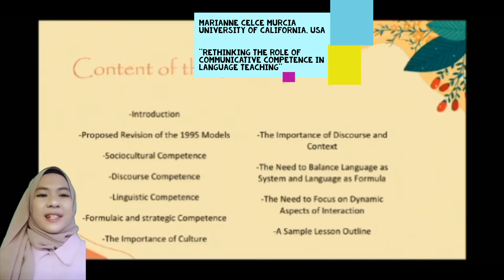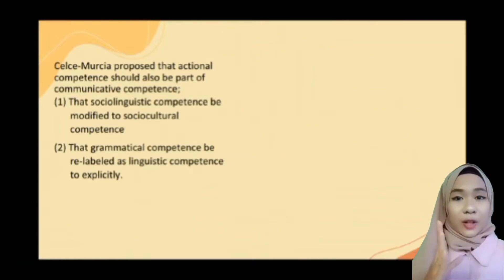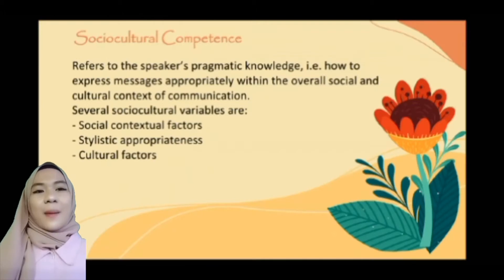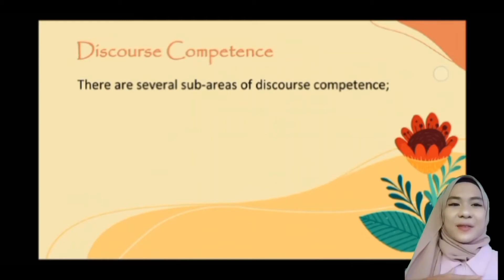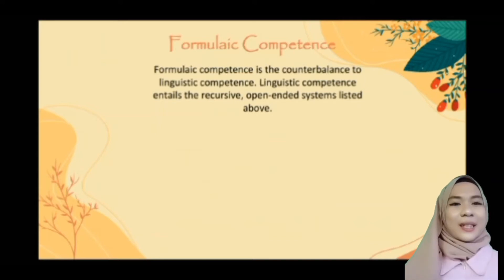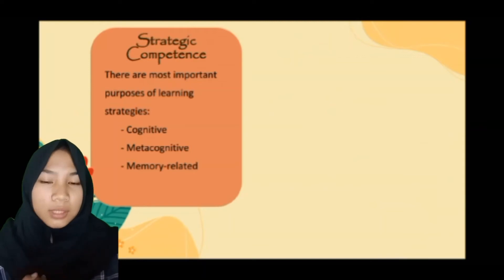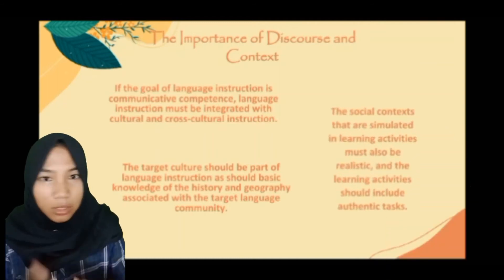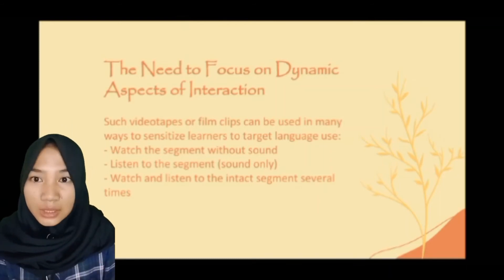The Role of Communicative Competence in Language Teaching by Marianne Celce Murcia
The video presentation above is to cover the second language acquisition course.
Sorry for all the shortcomings, I hope you like it :)